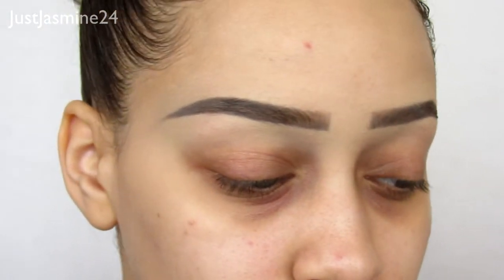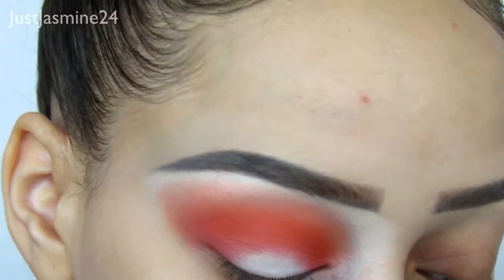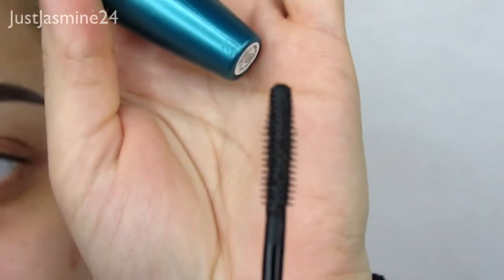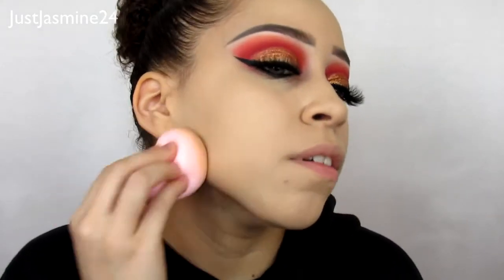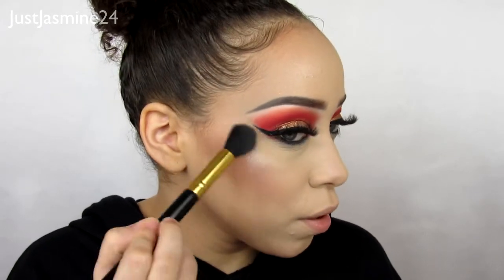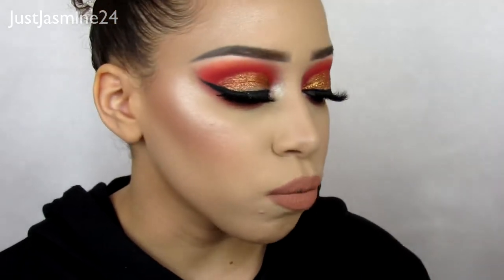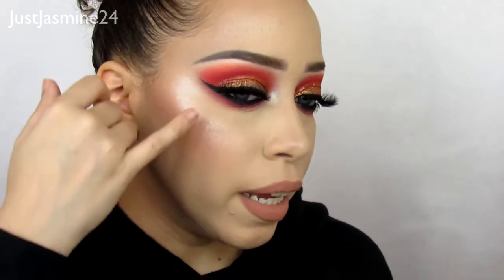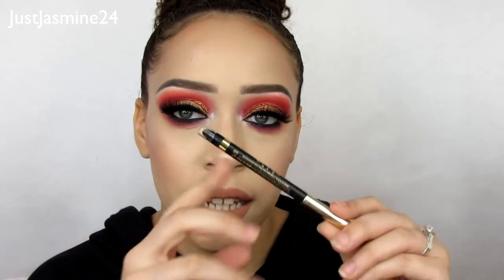TRYING NEW MAKEUP! P Louise, Fenty, Jouer, & More!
Eye Tutorial - 1:42
Face Tutorial - 16:32
Overall Thoughts On Products - 33:37

Products listed:

CATRICE Liquid Liner (Dating Joe Black)
COVERGIRL Flourish by Lash Blast Mascara
FENTY BEAUTY BY RIHANNA Diamond Bomb All-Over Diamond Veil (How Many Carats?!)
JOUER COSMETICS Best of Nudes Mini Lip Crème Set

🔸Follow meeee on:

MAIN INSTAGRAM: Justjasmine24
PERSONAL INSTAGRAM: Jas_224

🔸FAQS:

WHAT CAMERA DO I FILM WITH?

Are my eyes real? or Contacts?
YES they are real :) They go from GREEN/BLUE/GREY (idk they change at times) Says Dichromatic on my ID.

What Lights Do You Use?
Soft Box

Ring Light: